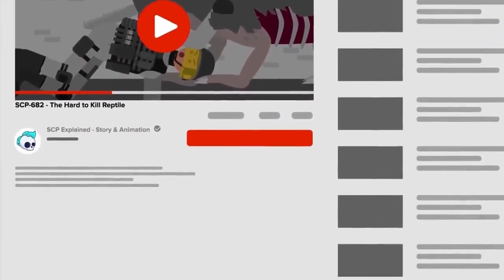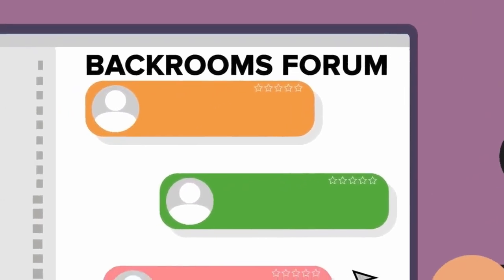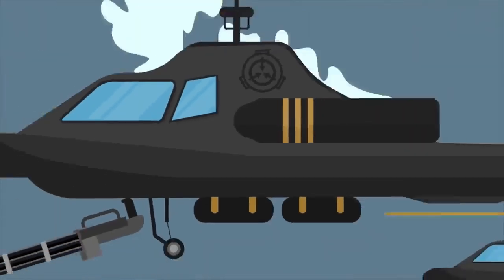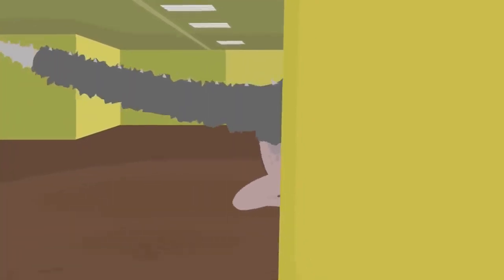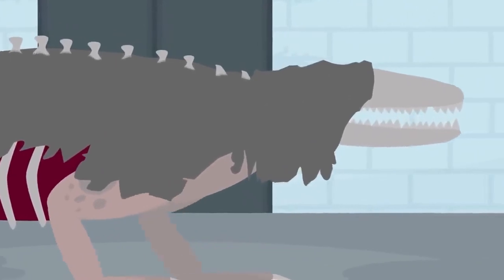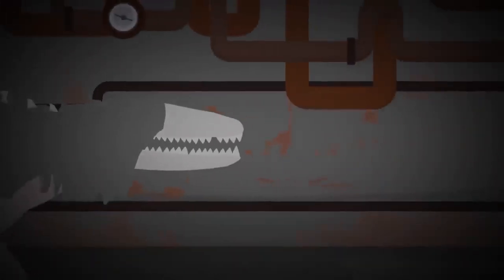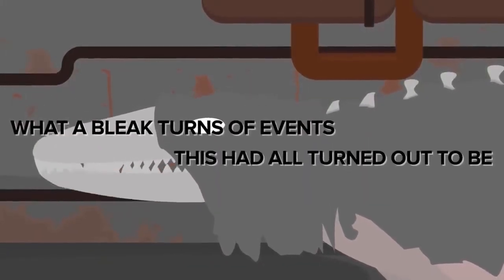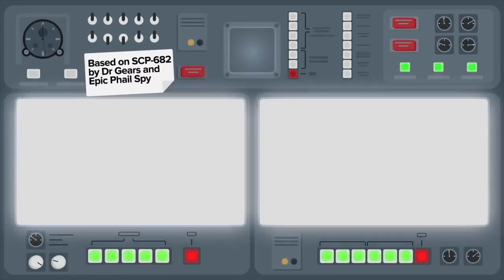Could SCP 682 be Contained in the Backrooms (Dr Africa - SCP)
SCP 682, also known as Hard to Destroy Reptile, is a Keter Class anomaly.

SCP-682 is a large, unidentified reptile-like creature. It appears to be extremely intelligent, and was seen engaging in complex communication with SCP 079 during their brief encounter. SCP682 appears to despise all life, as evidenced by several interviews conducted during containment.

Could SCP-682 be Contained in the Backrooms? is based on "SCP-682" by Dr Gears and Epic Phail Spy